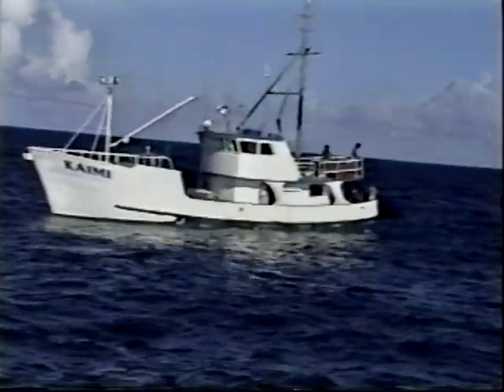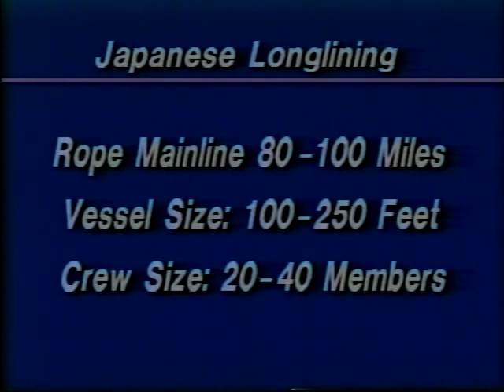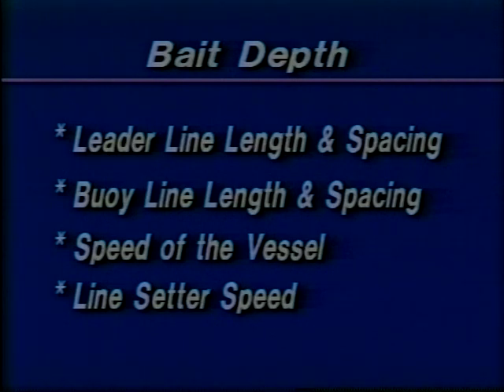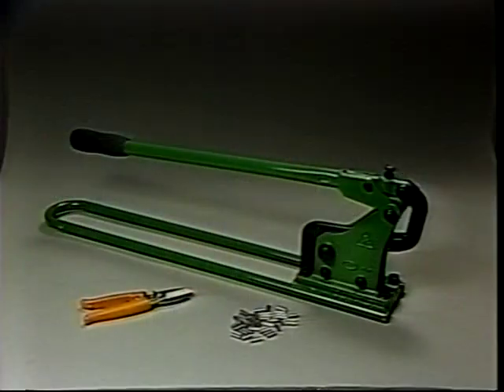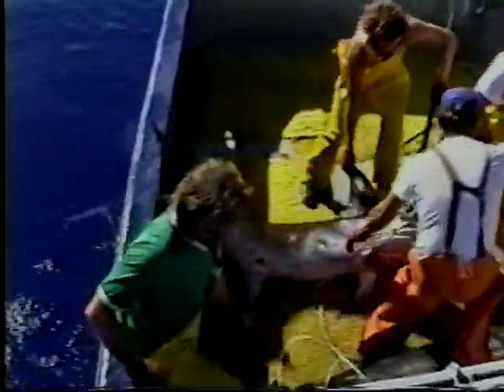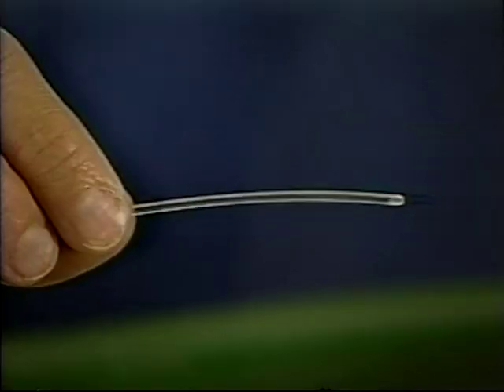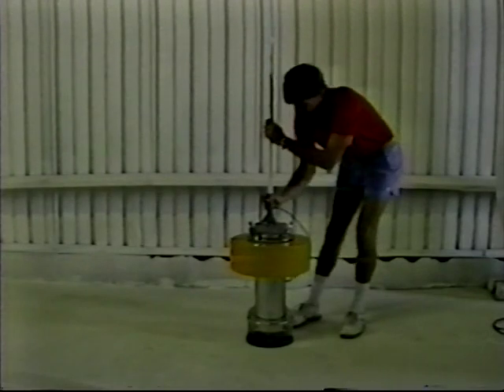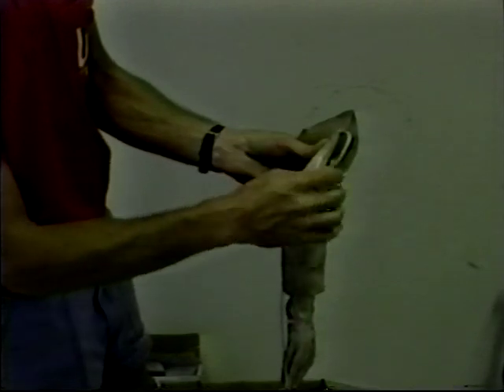LP Introduction to Longline Fishing Part 1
LP Introduction to Longline Fishing